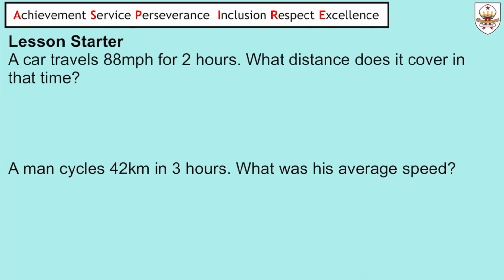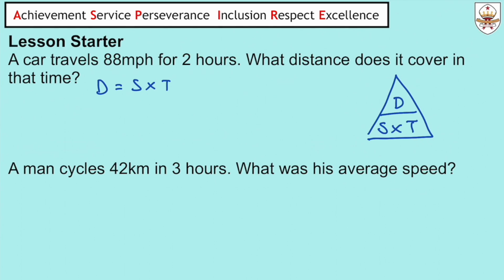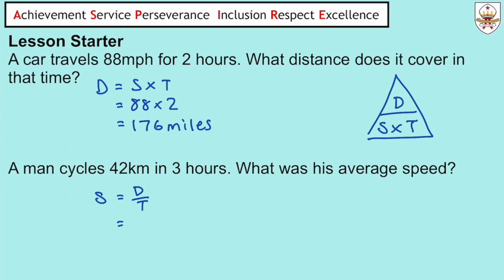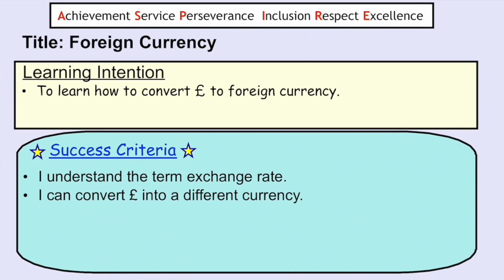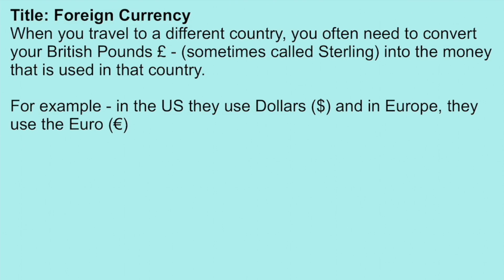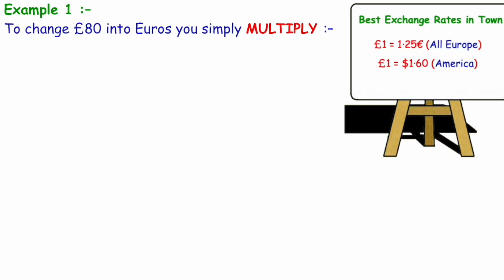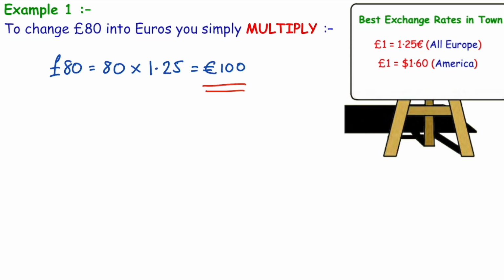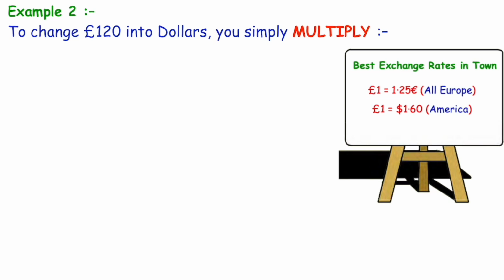S3 - Currency Exchange